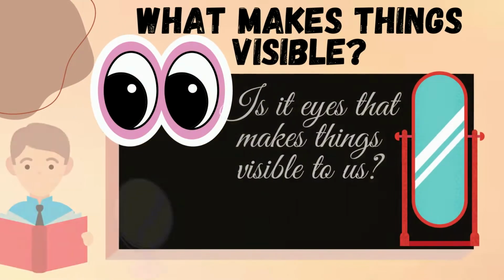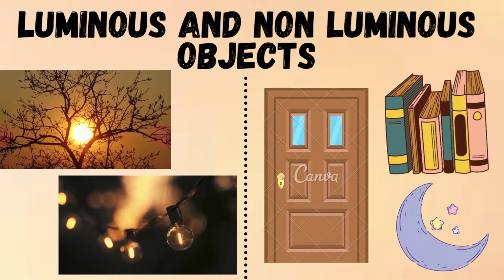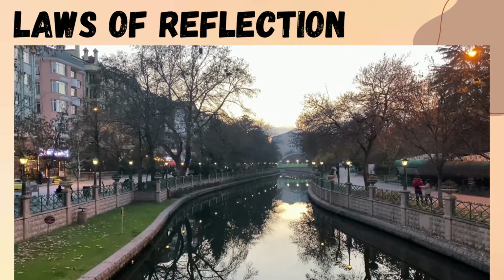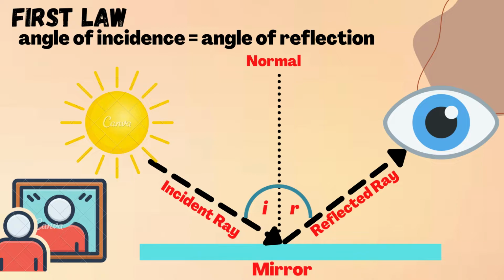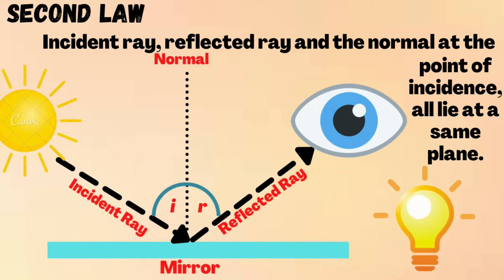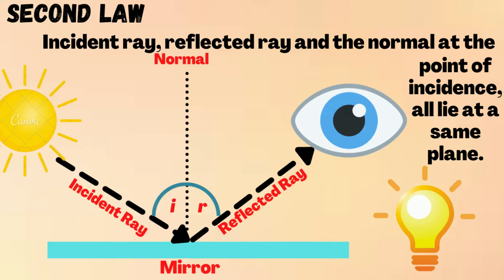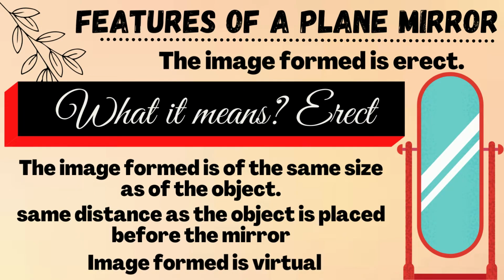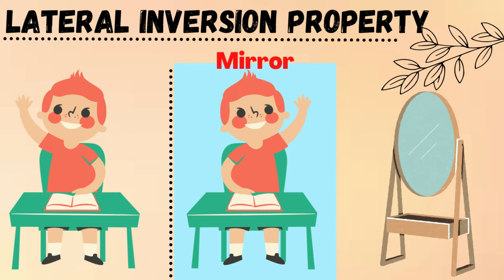Laws of Reflection I Light class 8 I Lateral Inversion I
Want to excel in maths too?
So first excel in tricks-